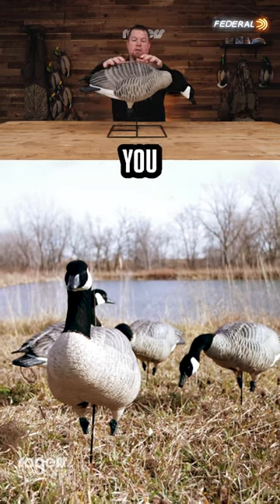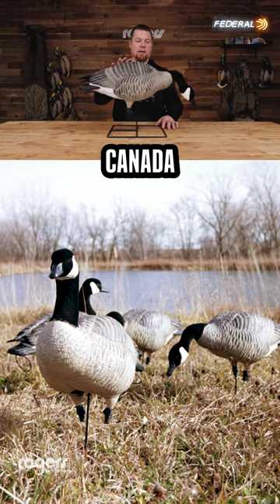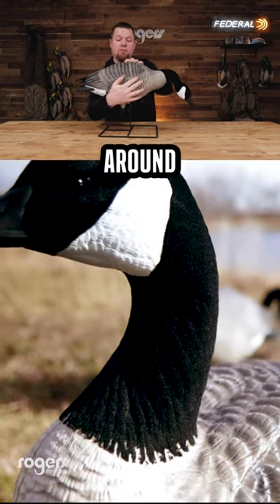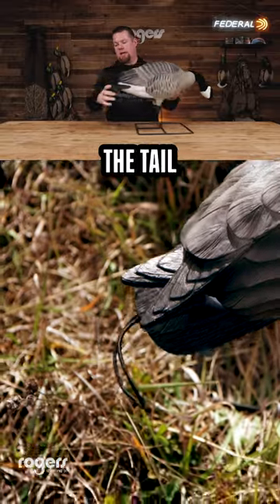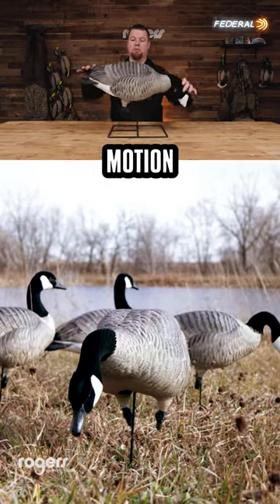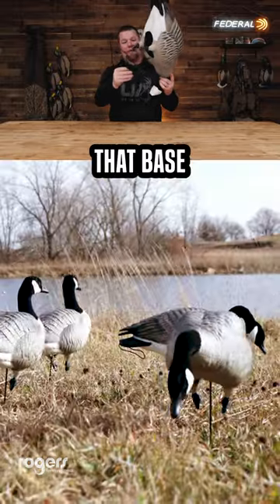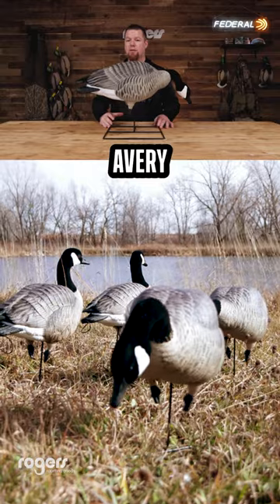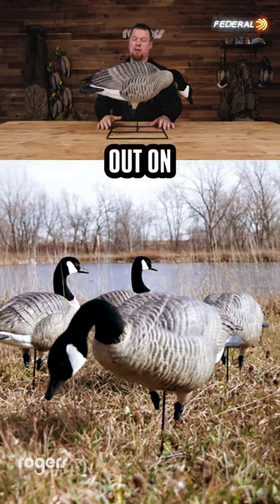This GHG Goose Decoy makes transportation EASY! (Pro Grade XD Canada Harvester 4 Pack)